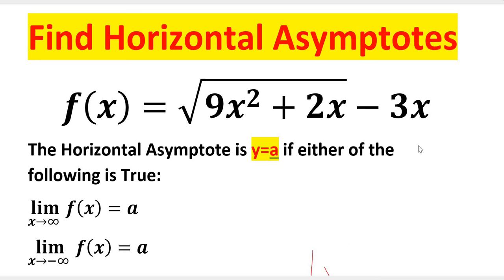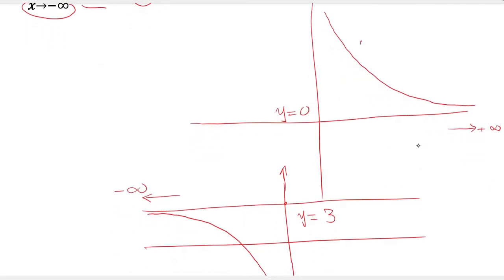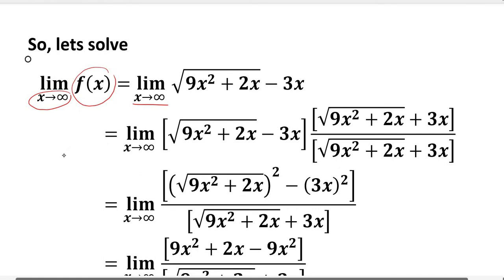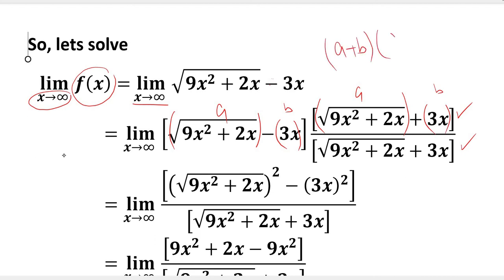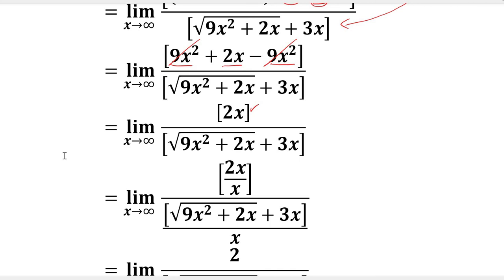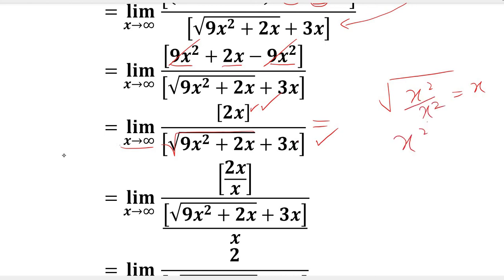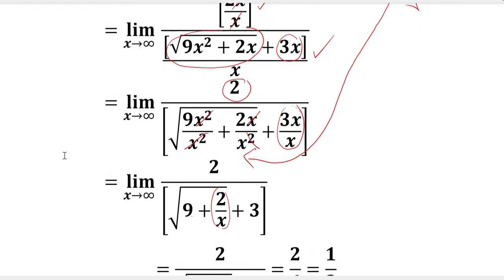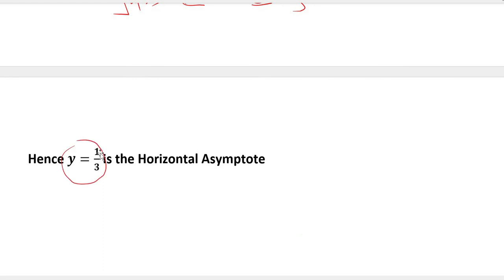Calculus How to find the Horizontal Asymptote of a function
In this video I have tried to explain how one can find the Horizontal Asymptote of a given function.